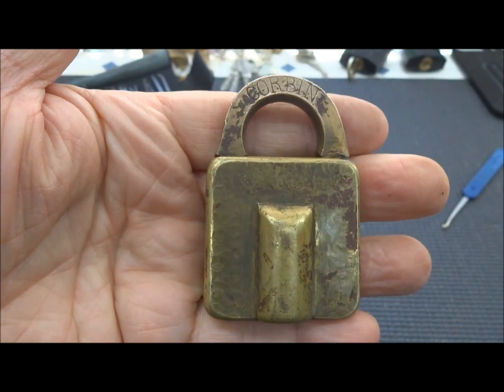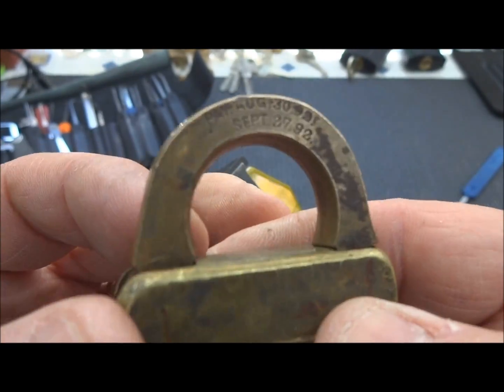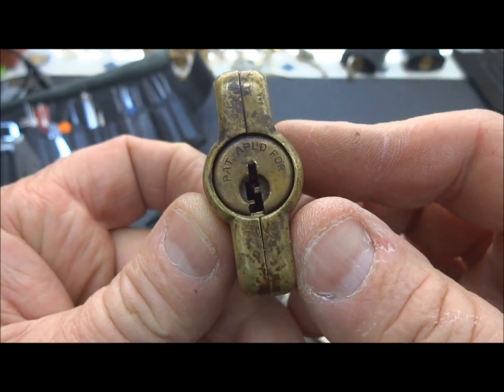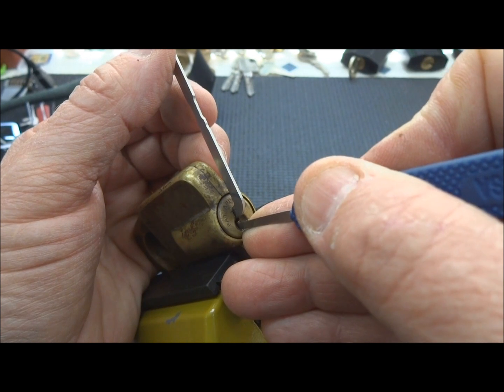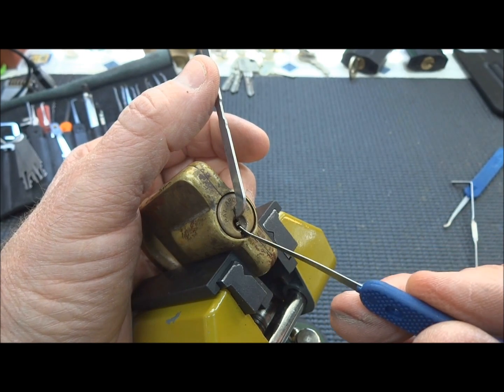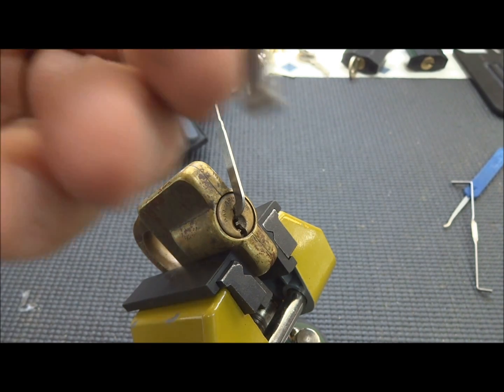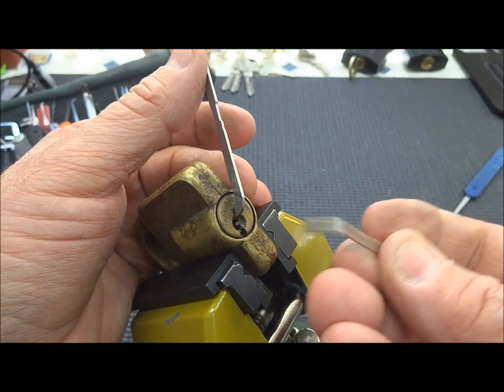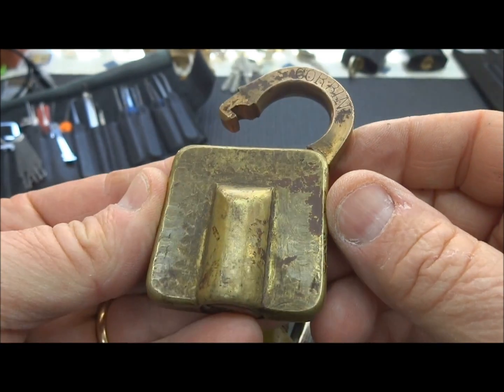(288) Antique Corbin Padlock Picked Open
Another lock from the antique series, I picked open this old Corbin pretty quickly.

Outro Music